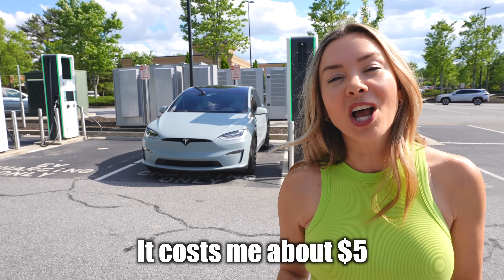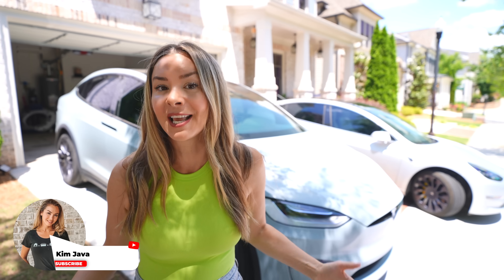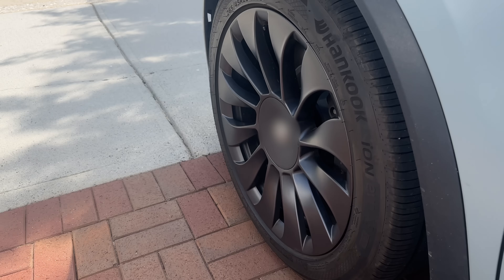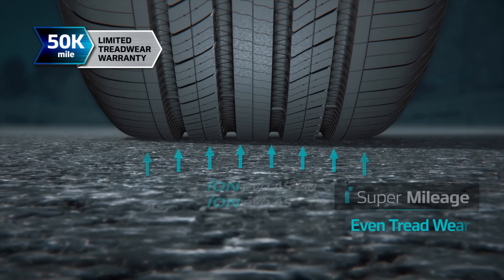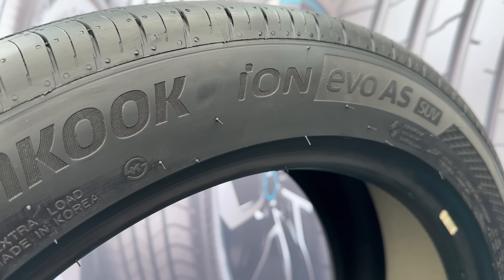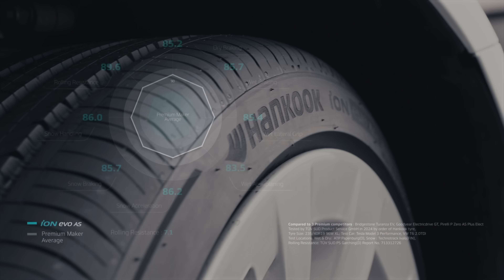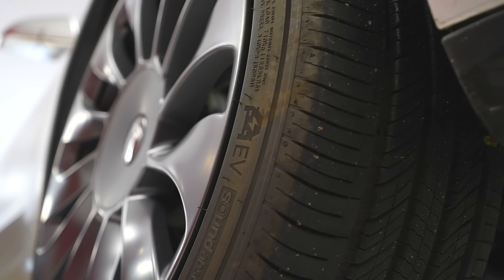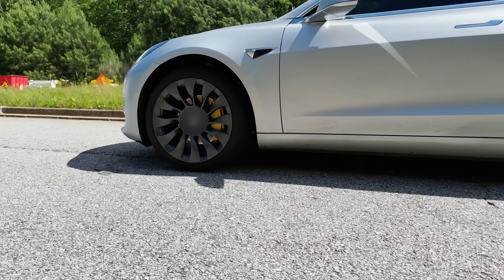The Biggest EV Ownership Expense Just Shrank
Timecodes
0:00 - Intro
0:25 - Hidden Expense of Owning an EV
0:47 - Weight and Torque
1:34 - Uneven tire wear
1:52- Hankook's Range Boosting Tires
2:41 -Reduced Rolling resistance and 6% range boost
3:09 - Independent Testing
3:39 - 50,000 Mile Tire Warranty
3:54 - Dry/Wet/Snow Performance
4:09 - 29% Cabin Noise reduction